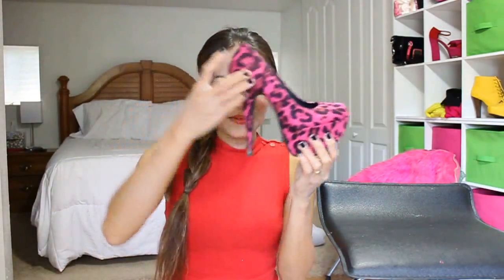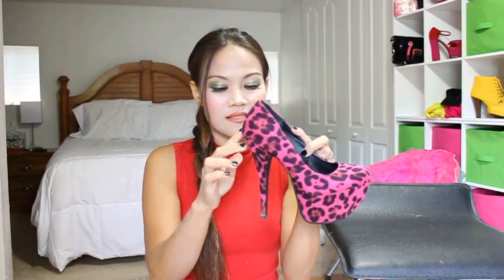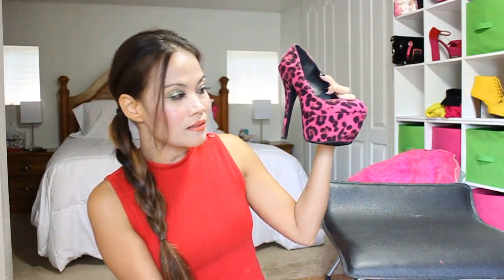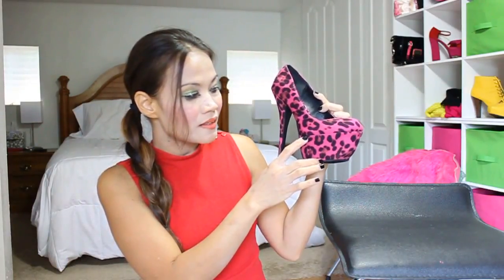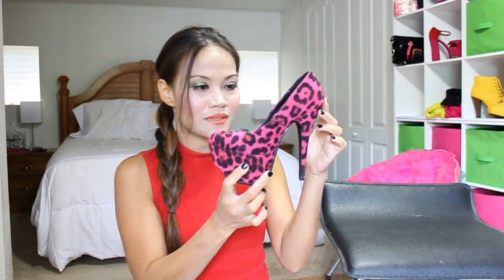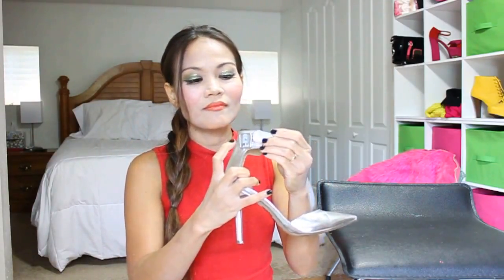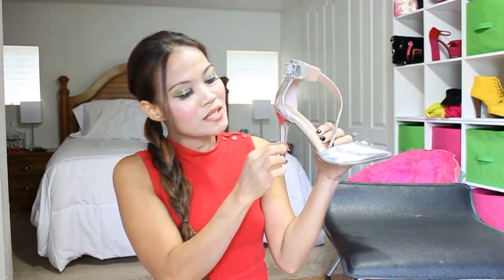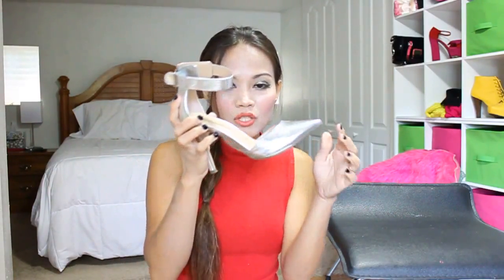Review of Dollhouse Platfrom High Heels, Breckelles Heels, & Qupid Platform Heels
Hi everybody! Greetings from Florida! This is my Review of Dollhouse Platfrom High Heels, Breckelles Heels, & Qupid Platform Heels, hope you like this Review of Dollhouse Platfrom High Heels, Breckelles Heels, & Qupid Platform Heels, if you do, please like this video of my Review of Dollhouse Platfrom High Heels, Breckelles Heels, & Qupid Platform Heels, if you want more of this kind of video Review of Dollhouse Platfrom High Heels, Breckelles Heels, & Qupid Platform Heels, please subscribe to our channel, it's free! Thanks!